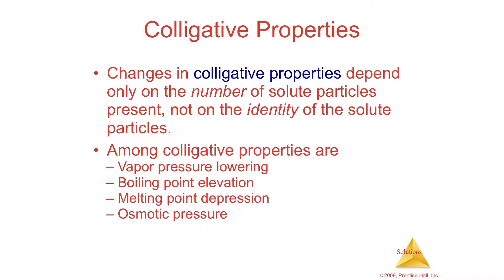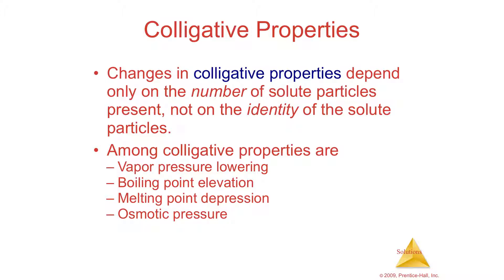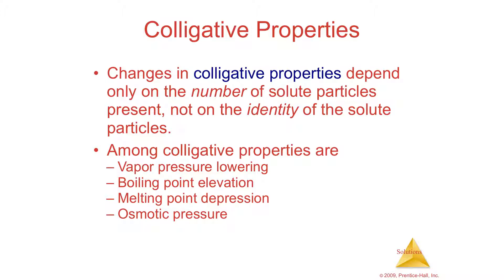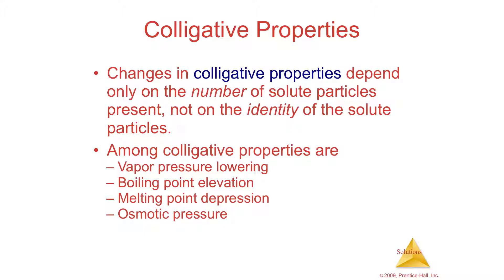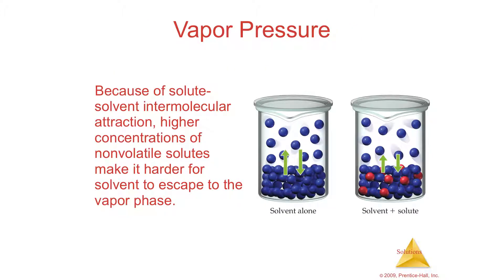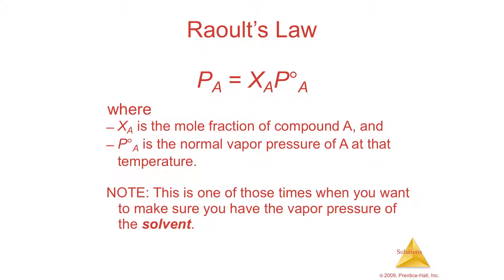13.5 Lecture Video Colligative Properties